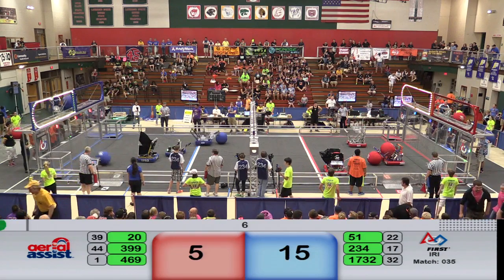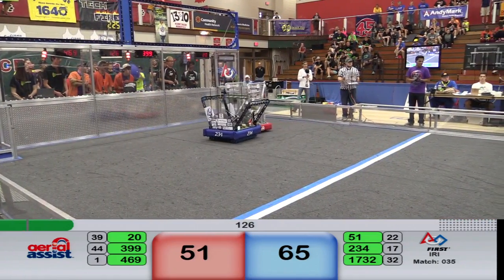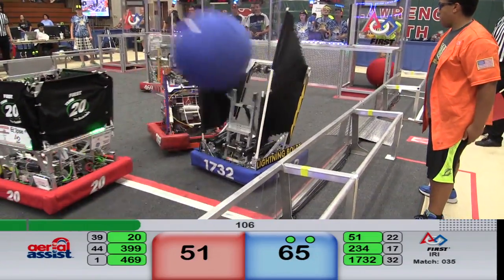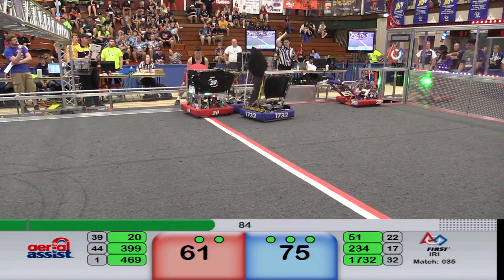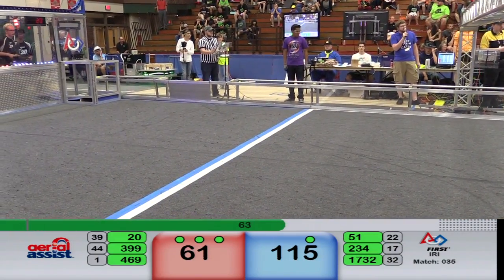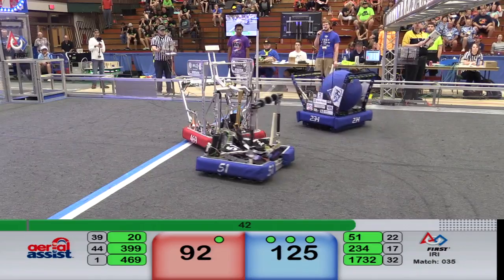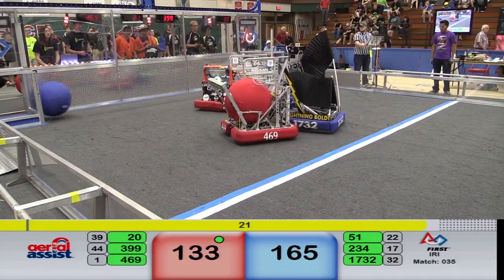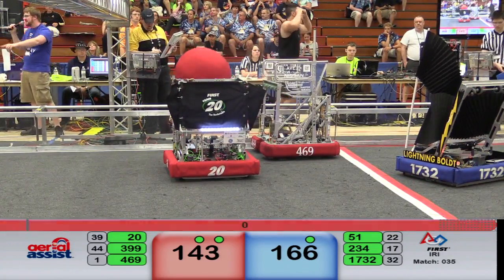2014 Indiana Robotics Invitational Qualifying Match 035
2014 Indiana Robotics Invitational Match 035 courtesy of PNW Media Crew (FIRSTWA.org) and Indiana FIRST (indianafirst.org)!

Featuring Teams: 1732, 234, 51, 20, 399, and 469!